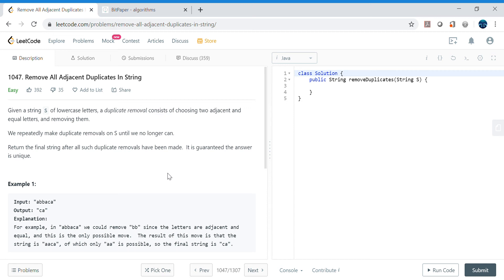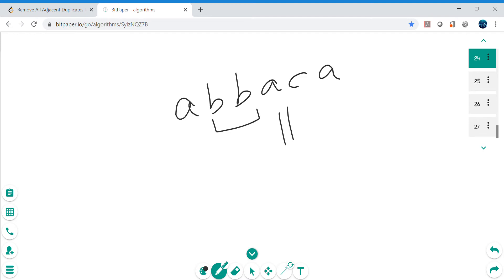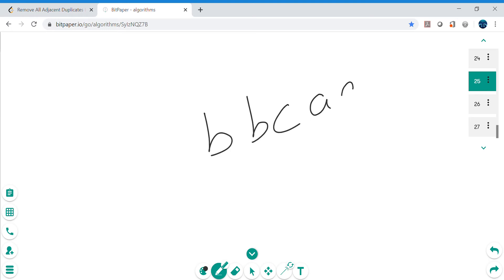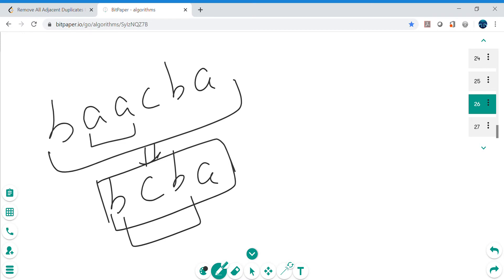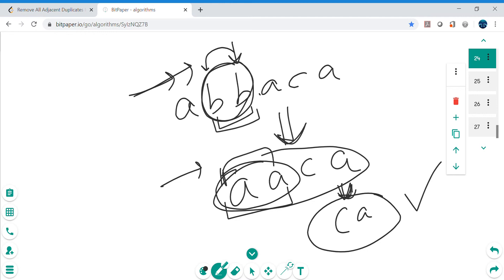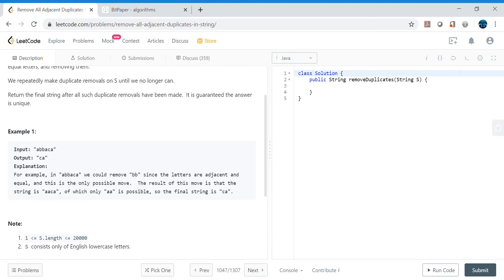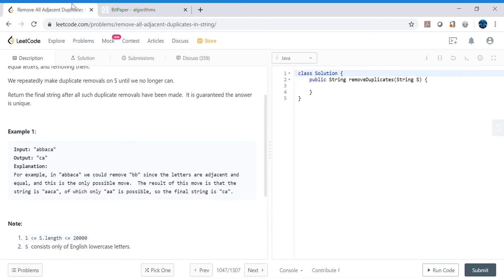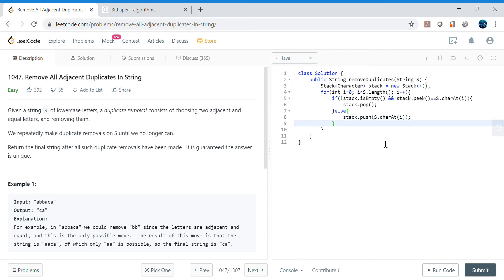Remove All Adjacent Duplicates In String LeetCode 2019 12 31